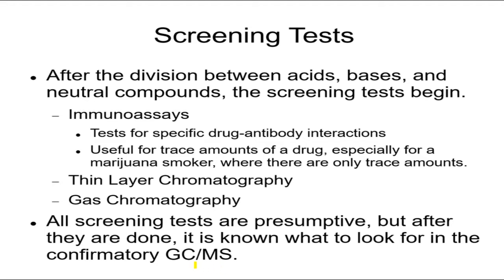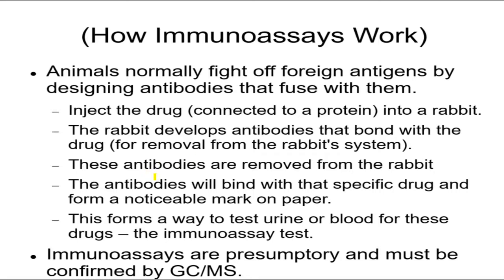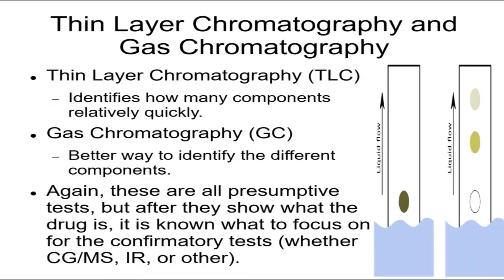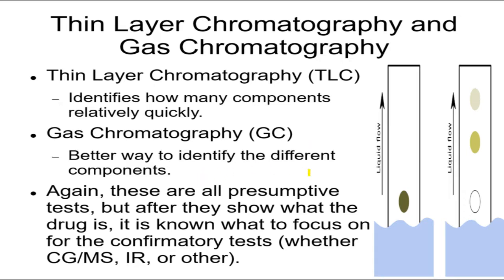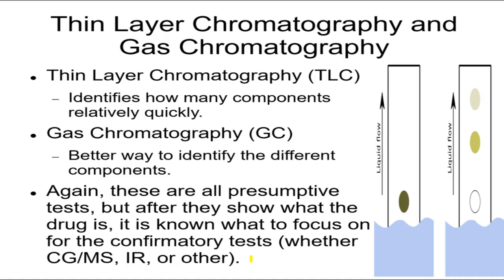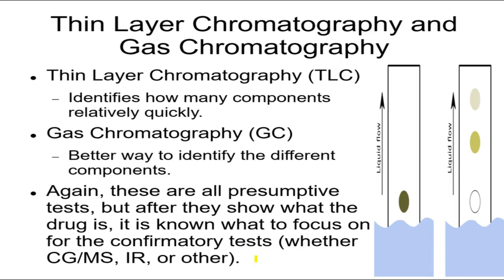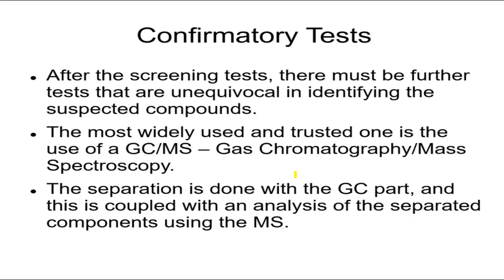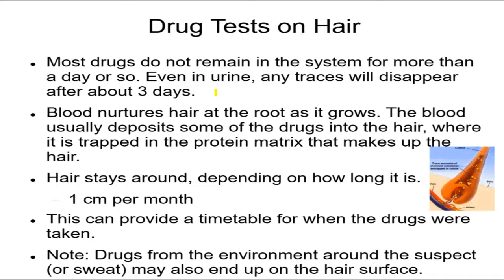Forensics 13b, Forensic Toxicology of Drugs and Poisons 4 Screening Tests and Confirmatory Tests, Th